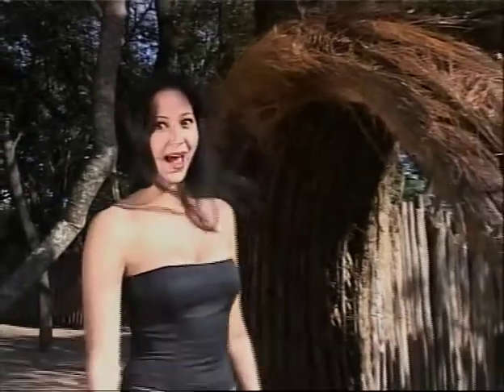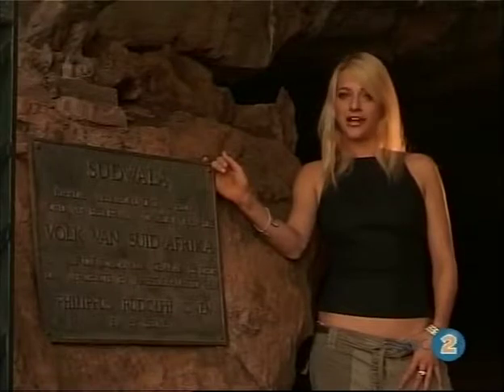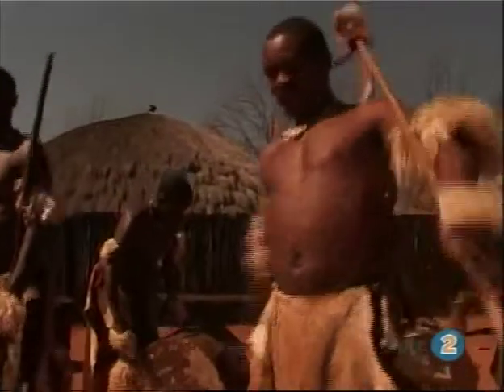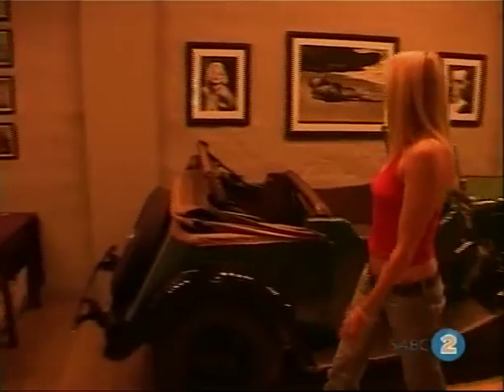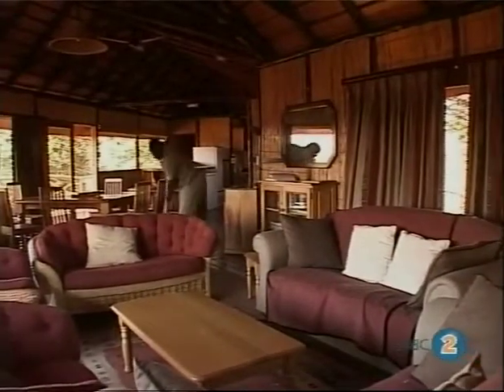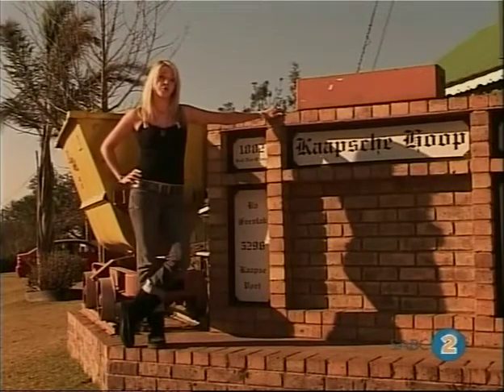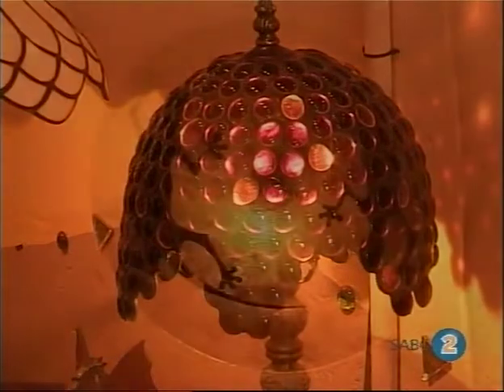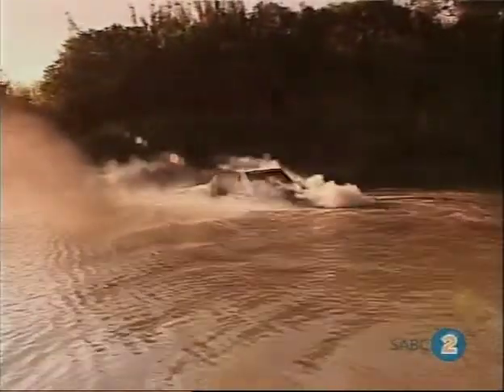Olivia TravelX 6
Olivia Travel XProrer 6
S. Africa